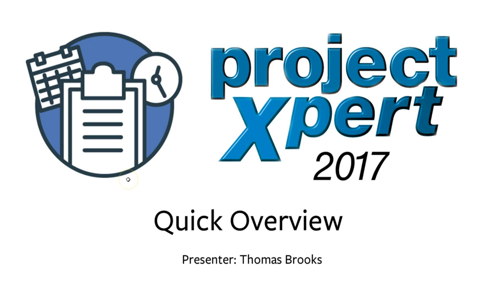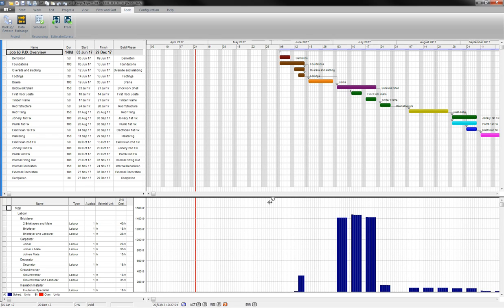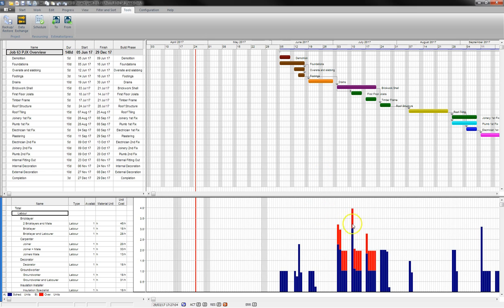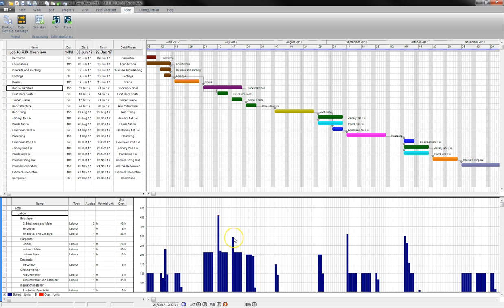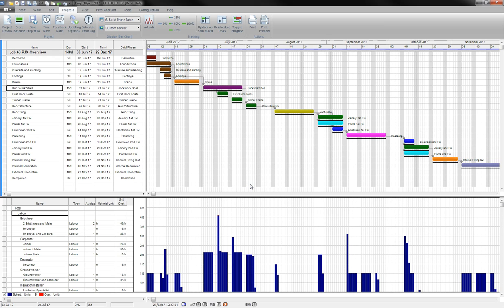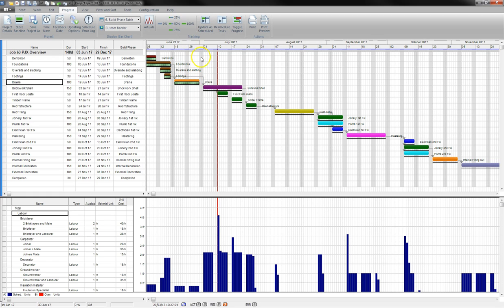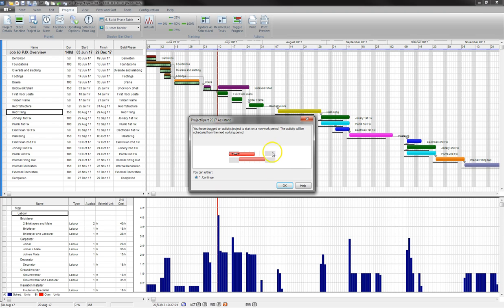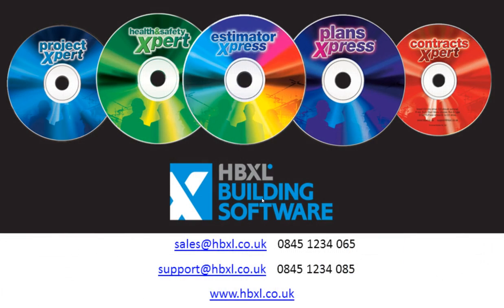ProjectXpert 2017 Overview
In this quick video, Thomas Brooks one of our Support Advisors gives an overview of ProjectXpert 2017 - our project management software for builders and developers.